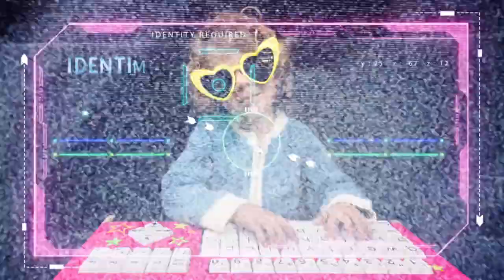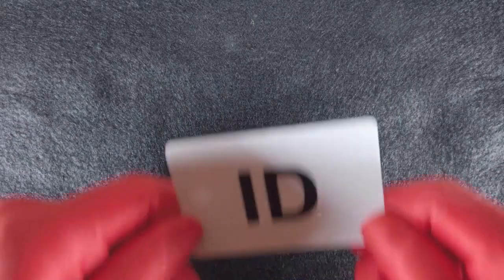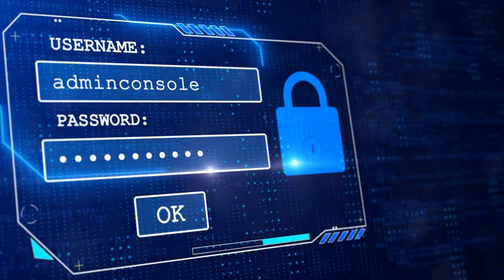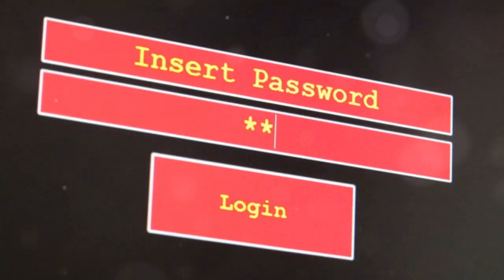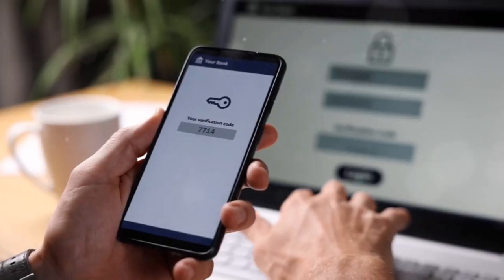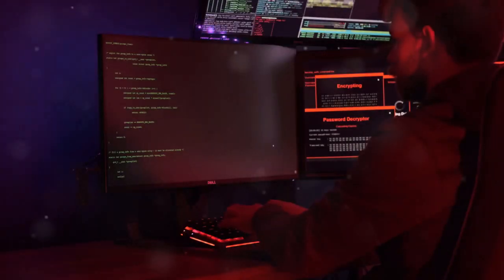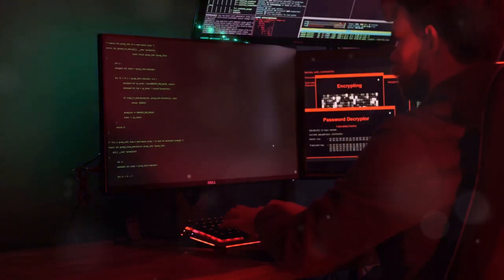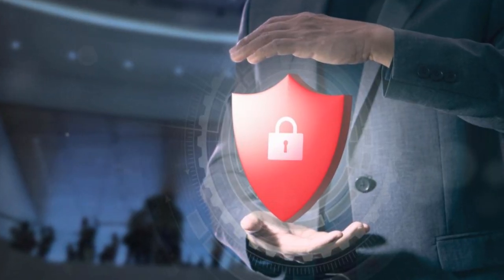Entra ID Simplified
In today's video, we're diving deep into the world of Entra ID, a powerful identity and access management solution. Whether you're a seasoned IT professional or just starting out in the tech world, understanding Entra ID is crucial for managing user access and ensuring security in your organization.